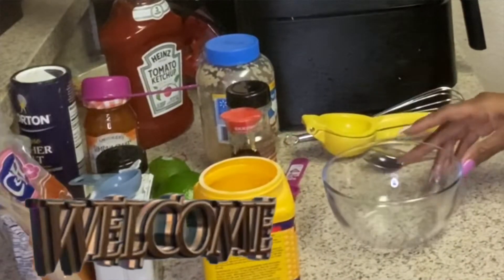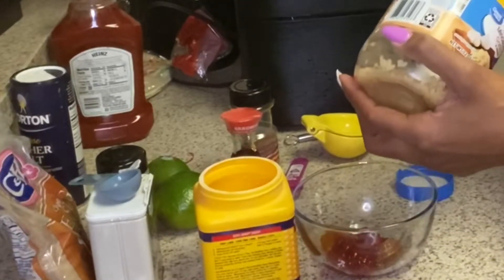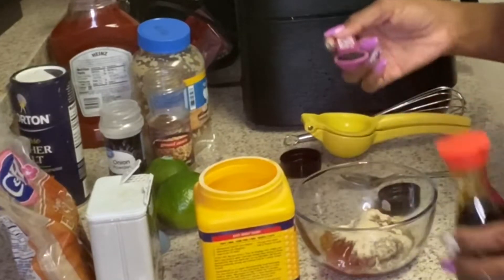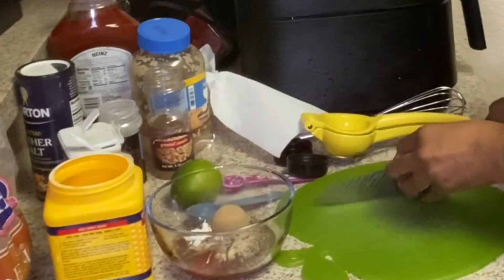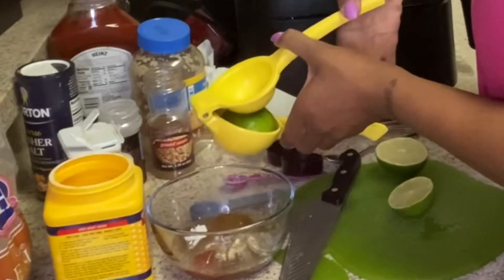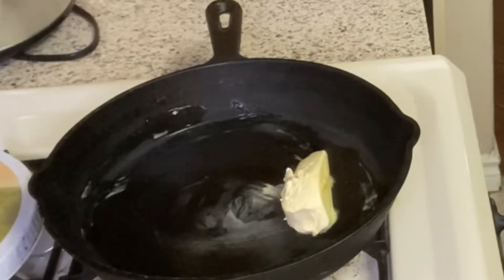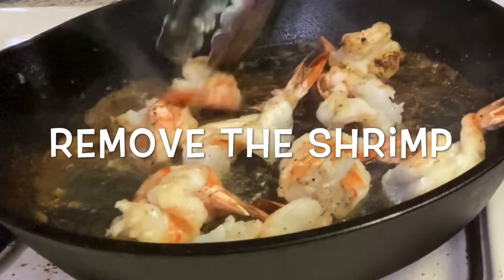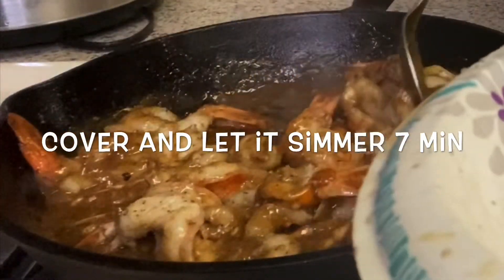COME COOK WITH ME CARIBBEAN STICKY SHRIMP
Hello my Belle’s let’s cook! On today’s menu we’ve got some Caribbean sticky shrimp. I hope you enjoy.